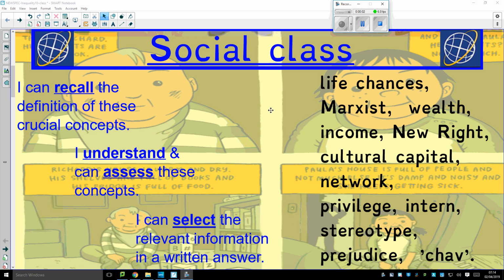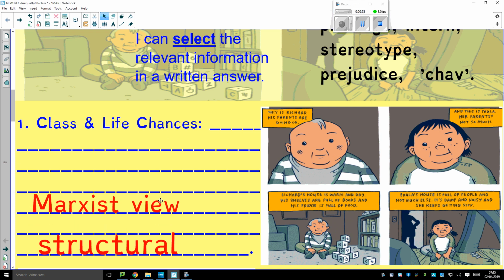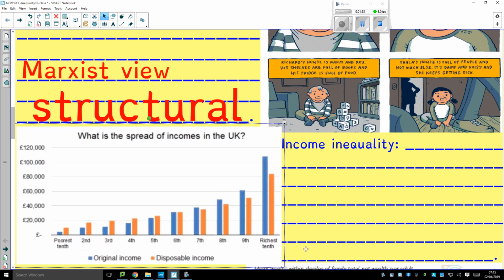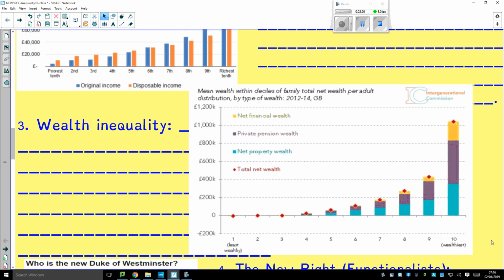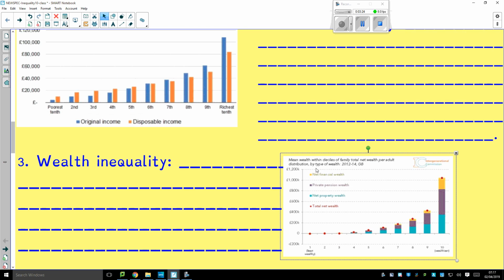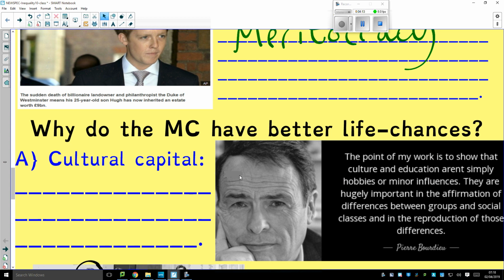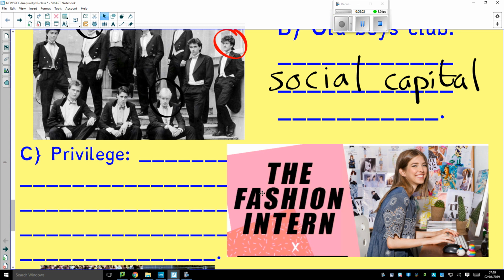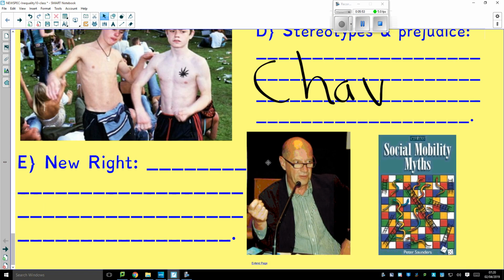Class & Life Chances